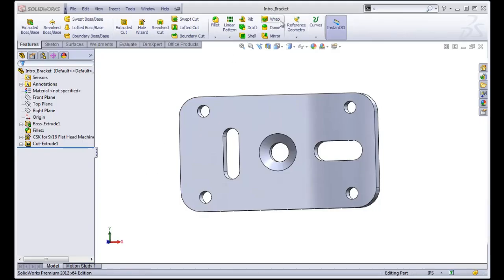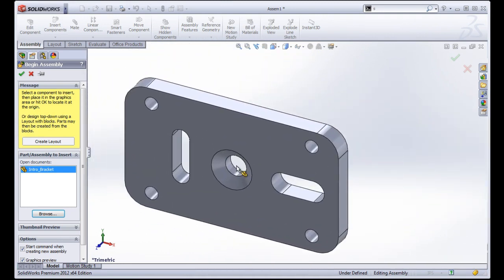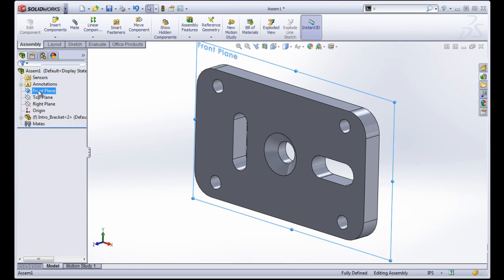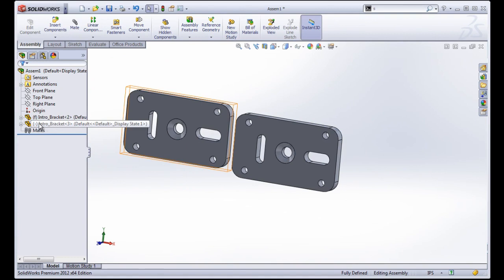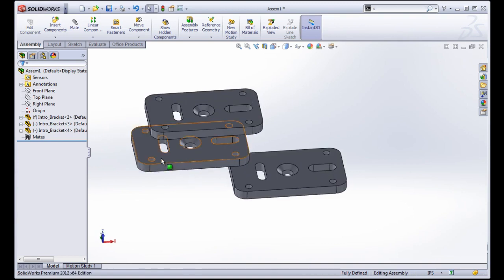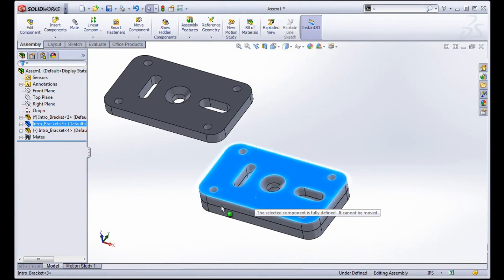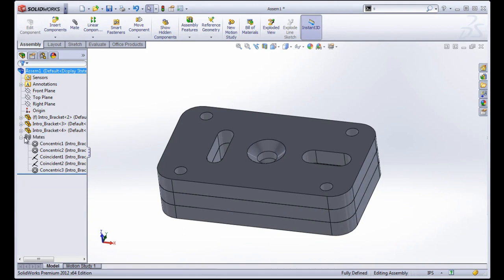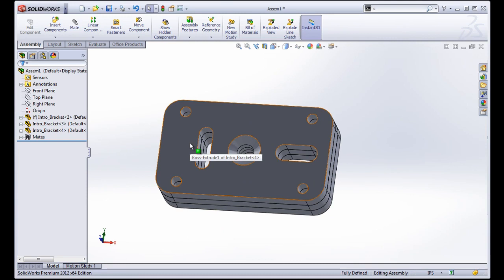Part 1.4 Introduction to SolidWorks (Creating Assemblies) - Compilation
Part 1.4 - Introduction to SolidWorks - Creating Assemblies

Compiled video of SOLIDWIZE